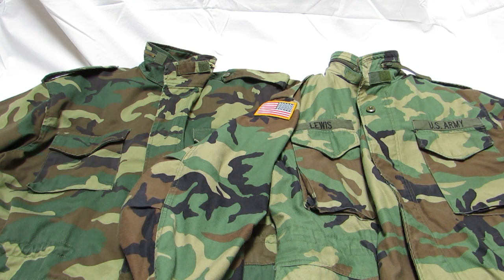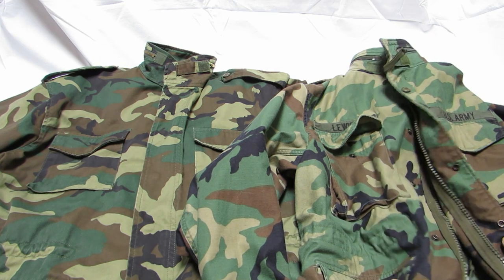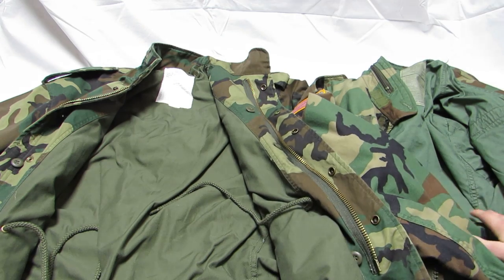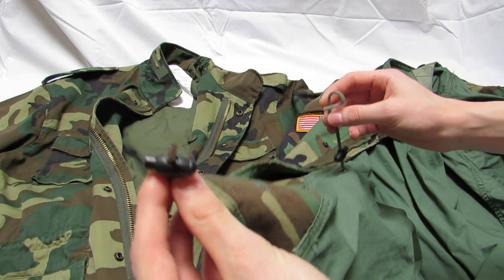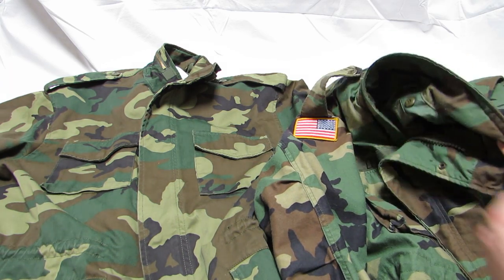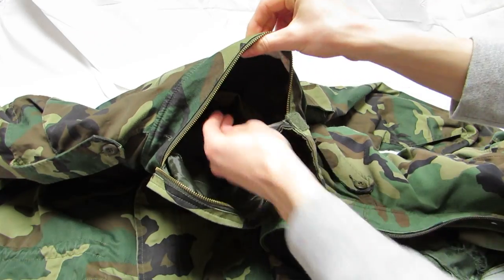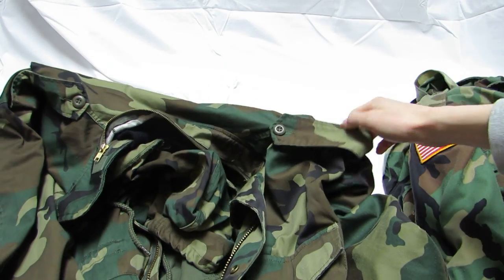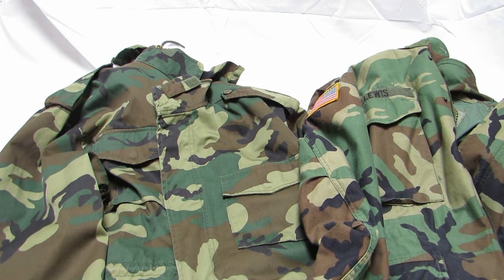Genuine Issue vs Rothco M65 Feild Jacket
Tell me what you think about the two. Which is better?